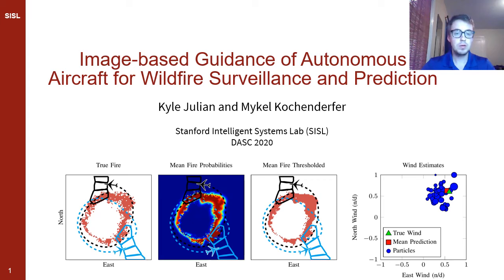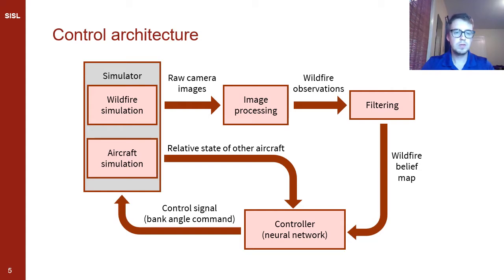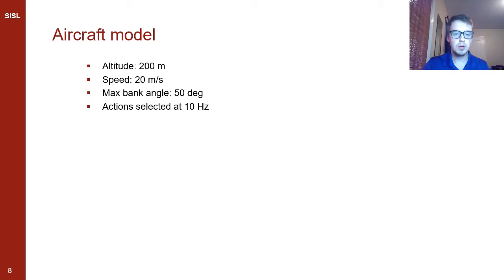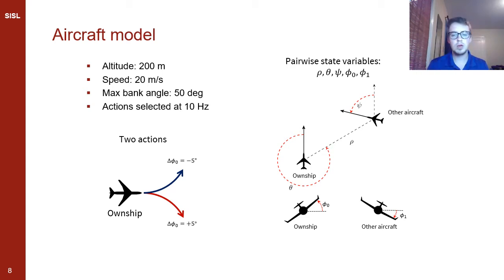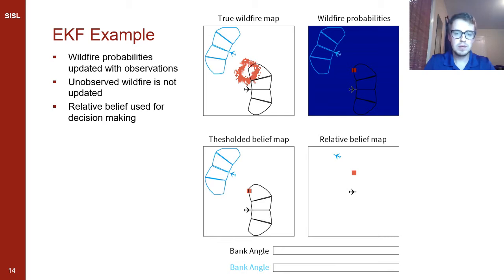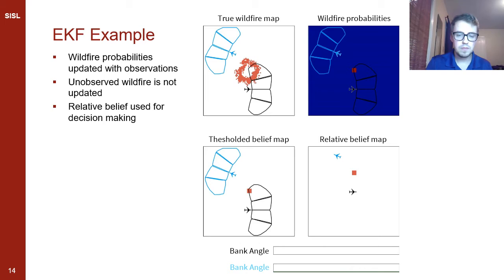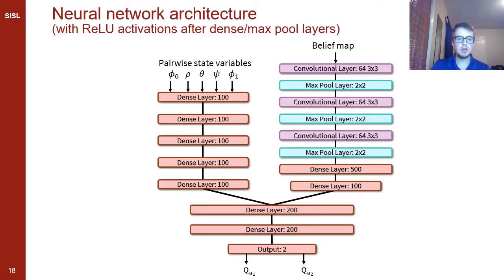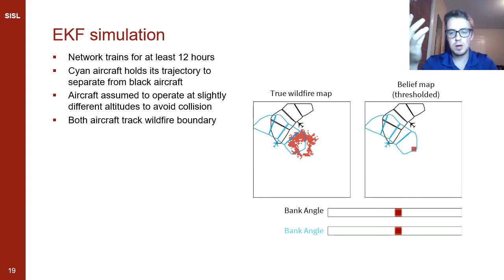Image-based Guidance of Autonomous Aircraft for Wildfire Surveillance and Prediction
Presented by Kyle Julian for the Digital Avionics Systems Conference 2020